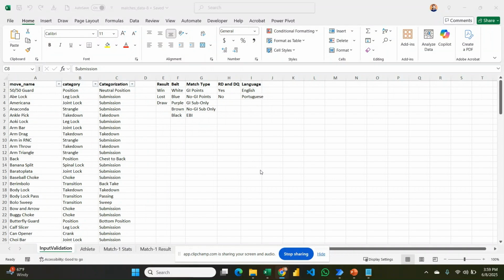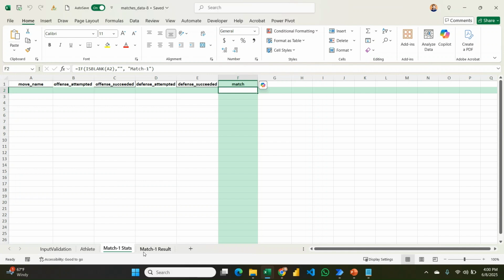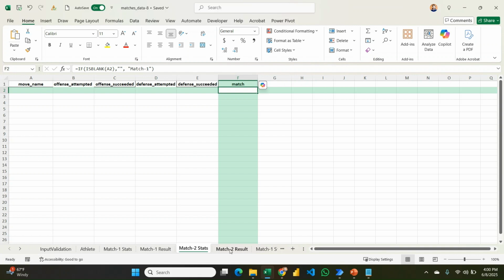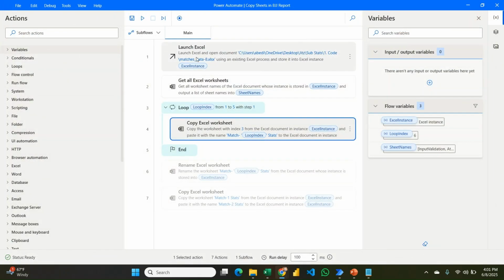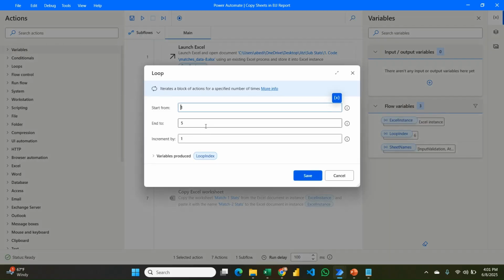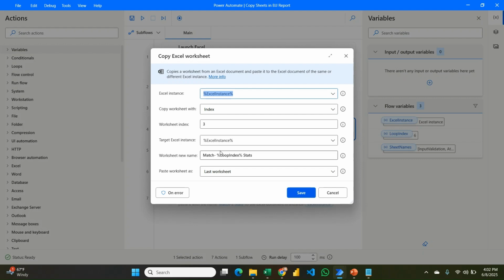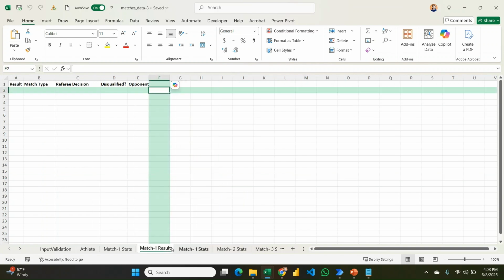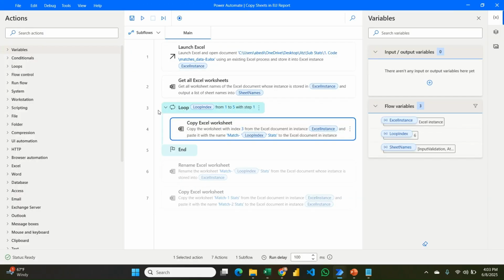Duplicate Excel sheets with Power Automate Desktop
Do you have to duplicate sheets in Excel? If you find yourself doing that a lot check out my solution in powerautomatedesktop where I almost get it right but failed epically. 🫠